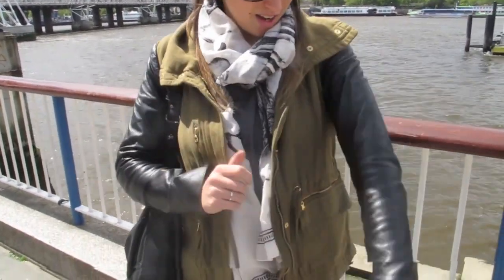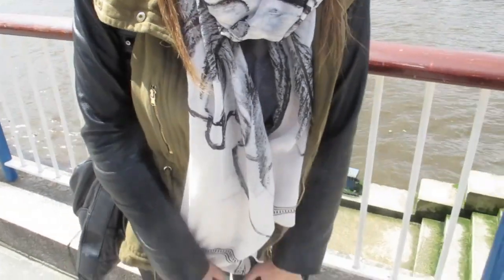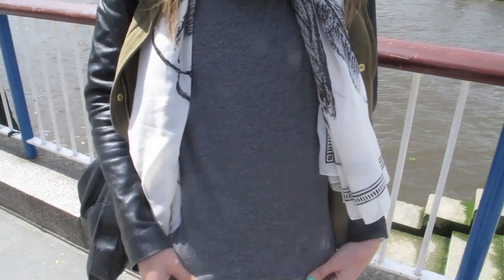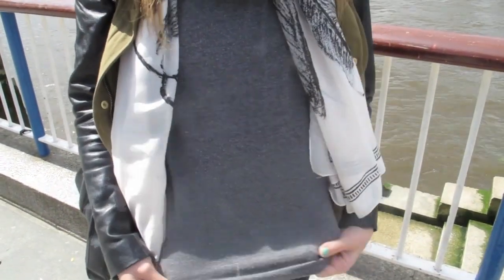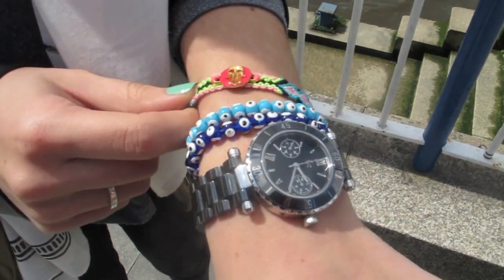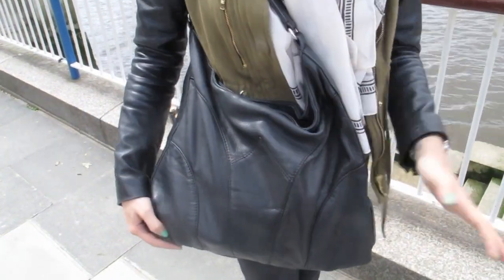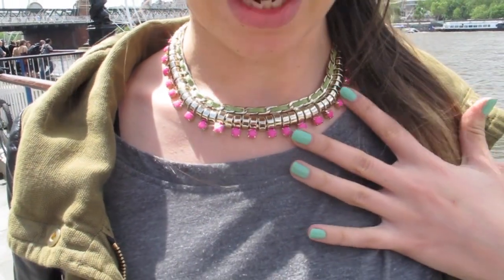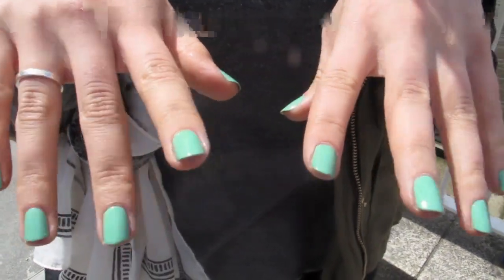Outfit #1 | What I Heart Today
What I'm Wearing:
Face:
Bobbi Brown Corrector
MAC Select Moisture Cover
NARS Laguna
Benefit Coralista
MUA eye primer
Inglot 422 eyeshadow
Soap & Glory Supercat liquid eye liner
MUF Smoky Lash Mascara

Nails:
Topshop 'Gone Fishing'

Clothes:
Zara Jacket
Zadig & Voltaire Bag
Forever 21 top
Topshop 'leigh' Jeans
Topshop Ambush Boots
Topshop Necklace
Guess Collection Watch
Topshop 'Gone Fishing' Nail Polish